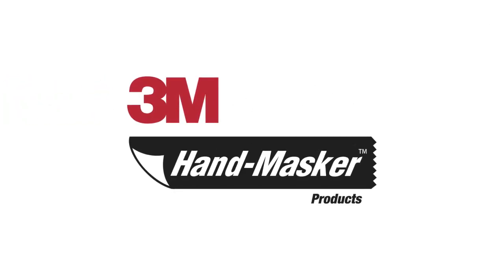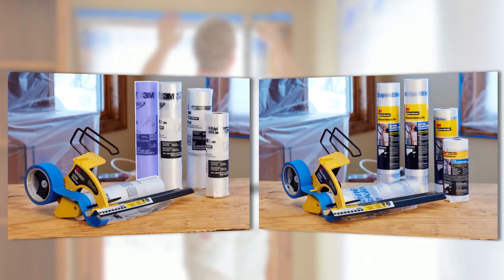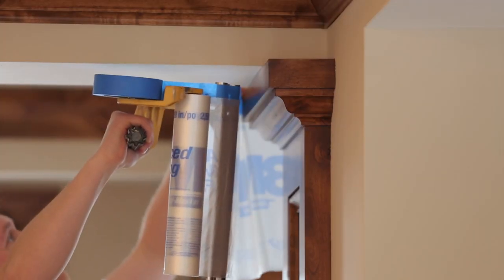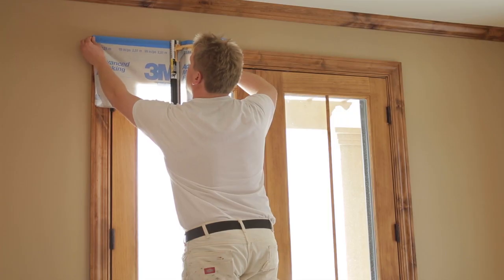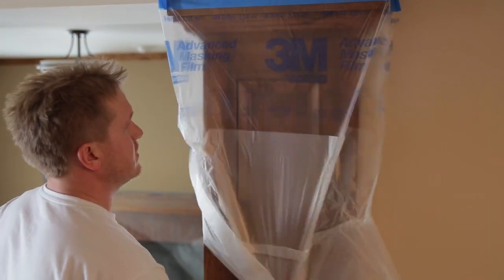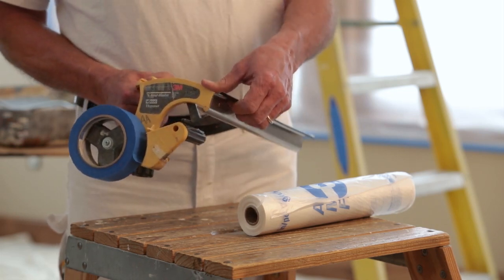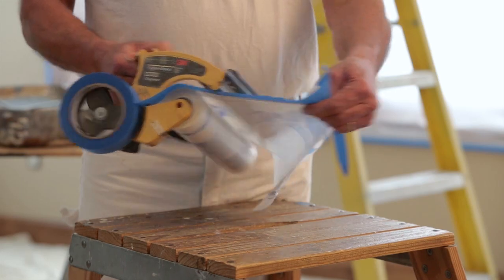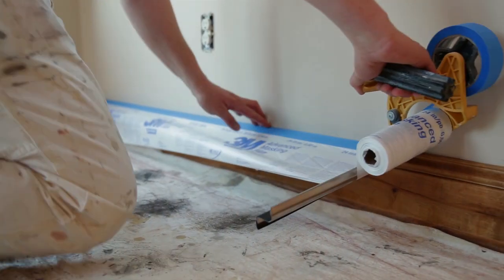3M™ Hand-Masker™ Paint Masking Products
Learn about our 3M™ Hand-Masker™ M3000 Tape Applicator & Films! ScotchBlue™ Painter's Tape is designed to work with 3M™ Hand-Masker™ Products due to their smooth unwind and reliable adhesion level.